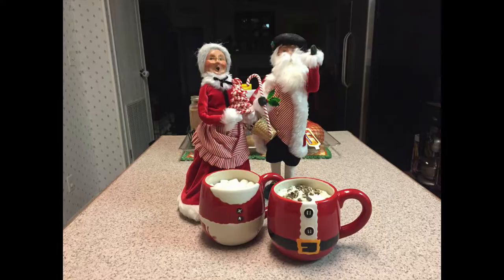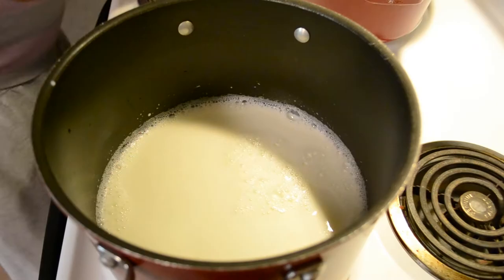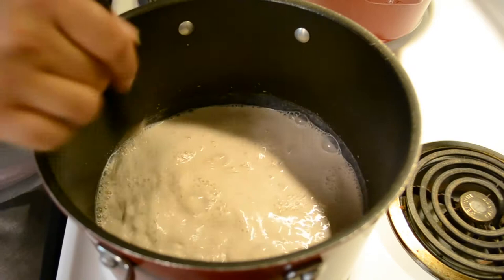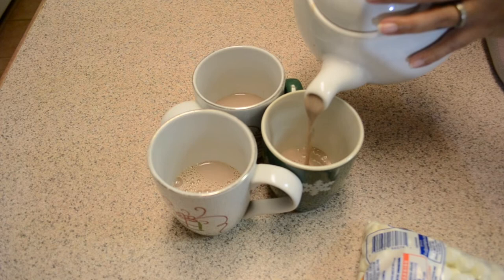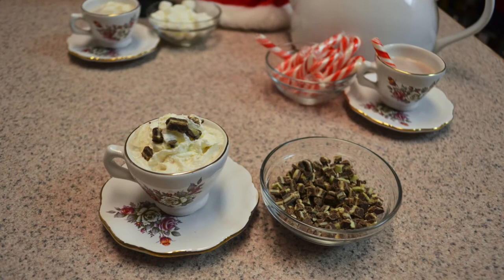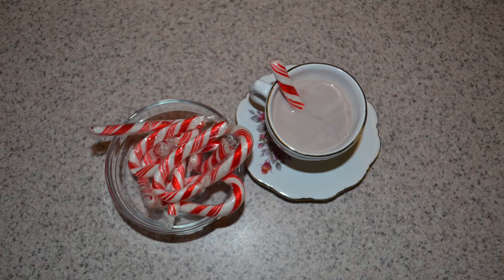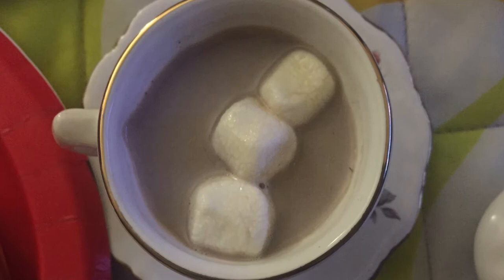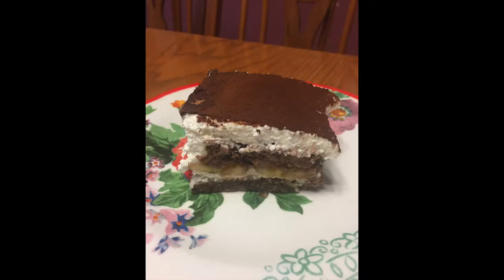Hot Chocolate Perfection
The simple way I make my hot chocolate to get the perfect cup every time. Best served with your cubs by your side. Pairs well with some homemade cookies too. Bonus Footage of some recent home videos.

Ingredients:
Milk
Hot Chocolate Mix
Marshmallows
Peppermint
Mint Chocolate Chips

How To Make Hot Chocolate
Hot Chocolate
Hot Cocoa
How to Make Hot Cocoa
Elf on the Shelf
Christmas Activities
Snow Day
Snowball Fight
Kid Activities
Winter Wonderland
White Christmas

Credit: Really Easy
by: Peter Nickalls